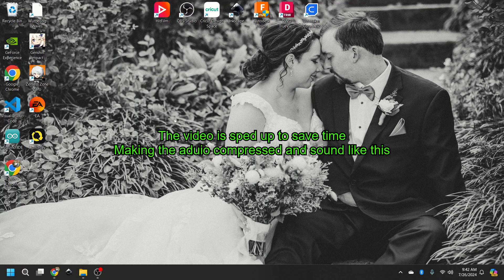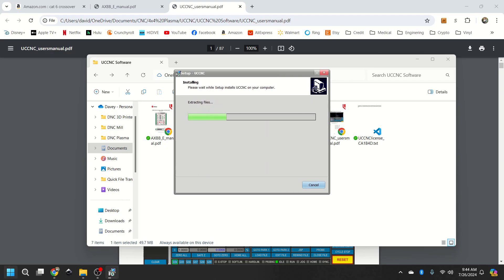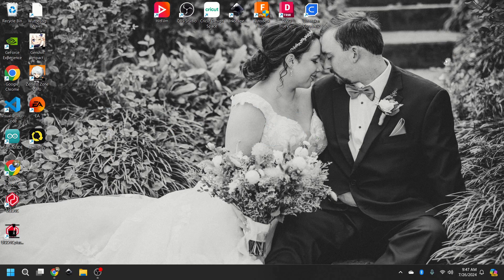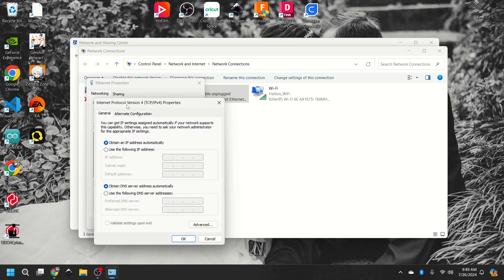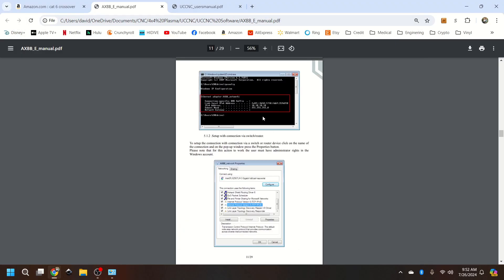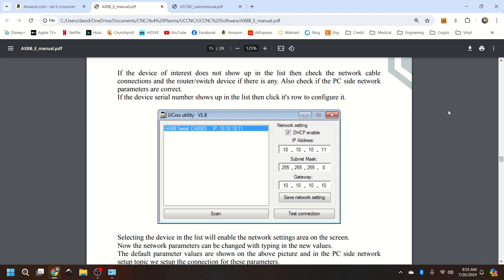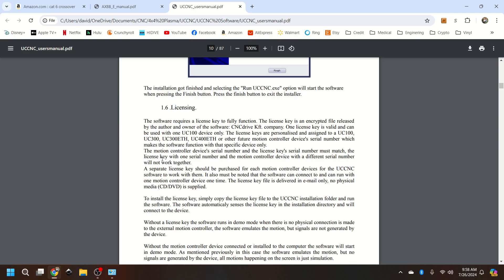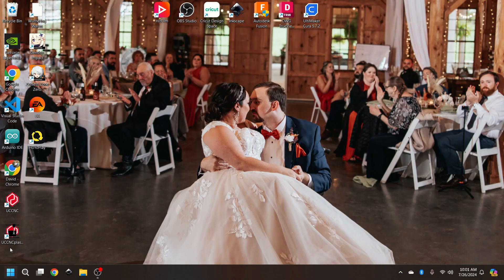UCCNC Installation and AXBB E Network Configure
This is my first video of instructions about upgrading and utilizing UCCNC for my CNC plasma.
This video is an instillation guide for UCCNC using the AXBB-E board, by action and walkthrough of the manual.
UCCNC despite being a great software I feel lacks in the information readily available. So I am trying to add as much info in a reasonable timed video(s).